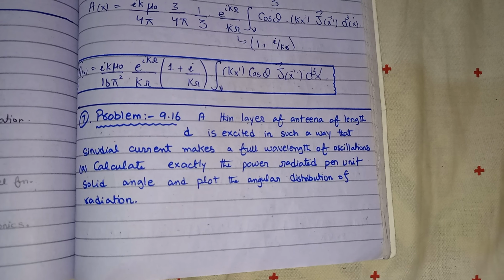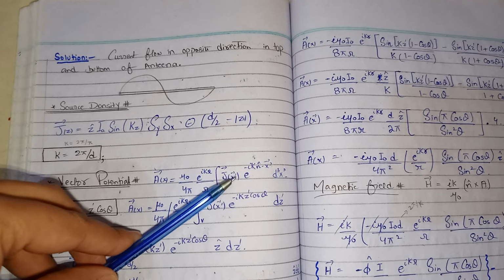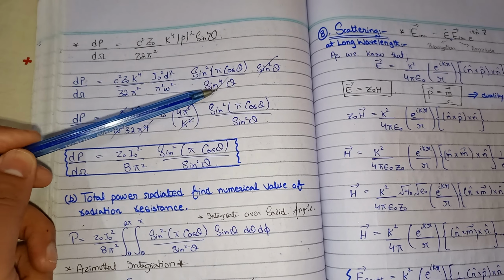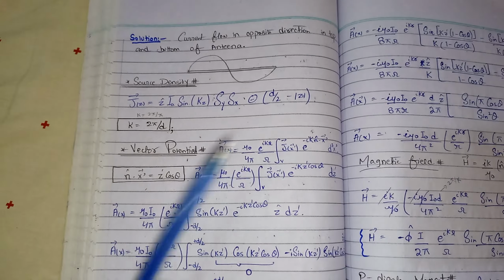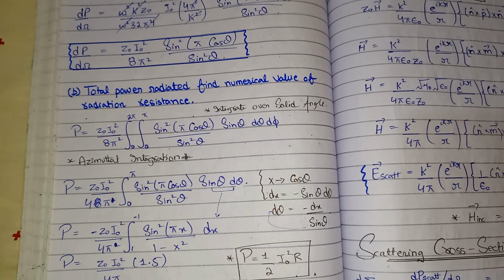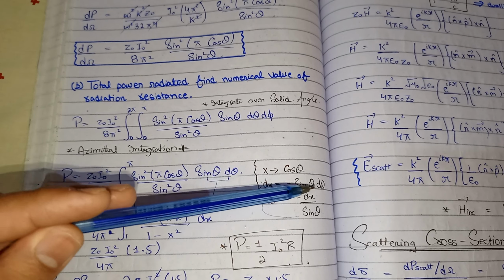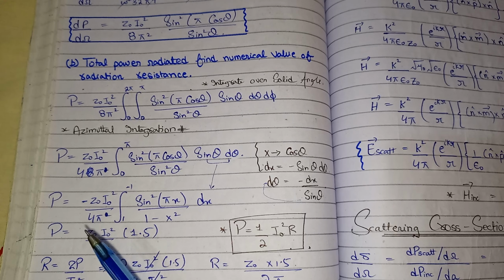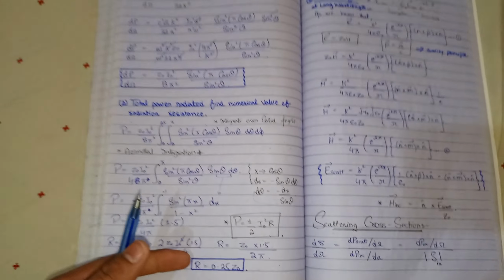PROBLEM # 9.16 “Jackson book"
Problem 9.16
A thin linear antenna of length 𝑑 is excited in such a way that the sinusoidal current makes a full wavelength of oscillation as shown in the figure.
(a) Calculate exactly the power radiated per unit solid angle and plot the angular distribution of radiation.
(b) Determine the total power radiated and find a numerical value for the radiation resistance.